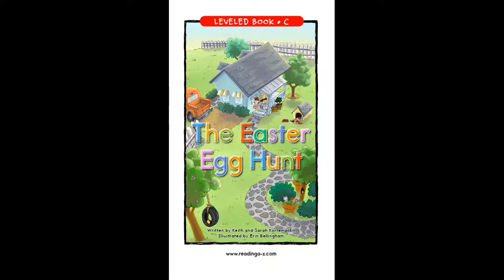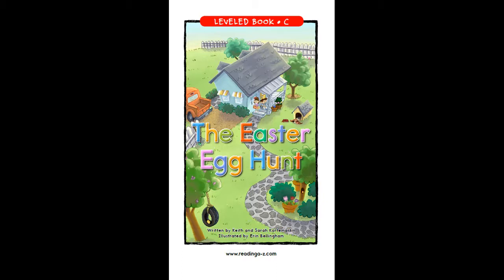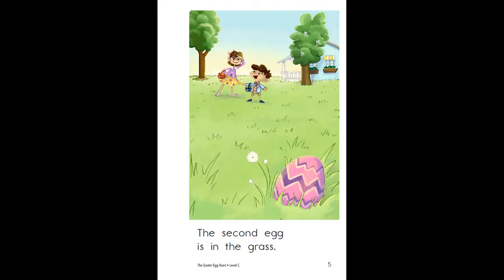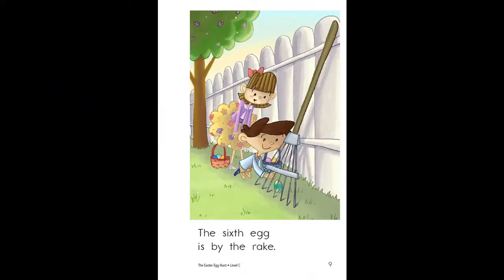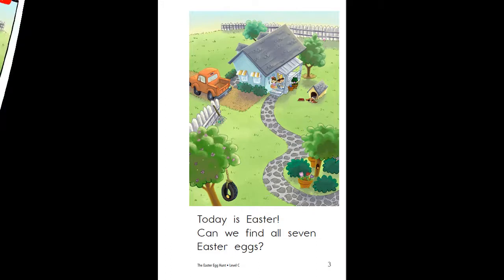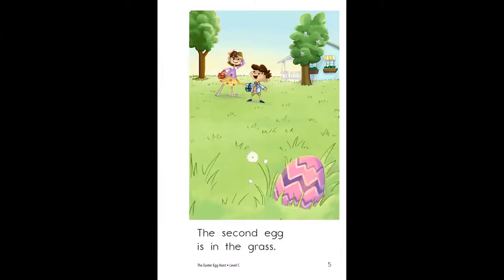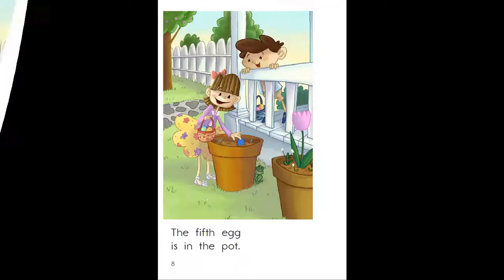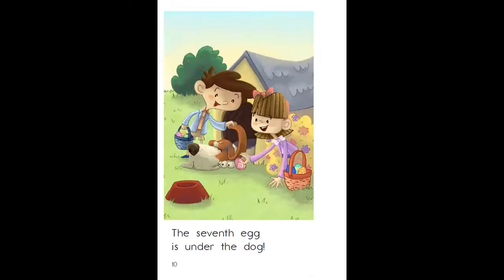The Easter Egg Hunt